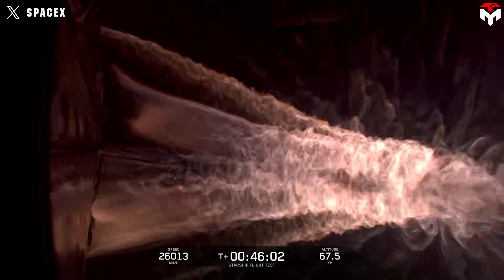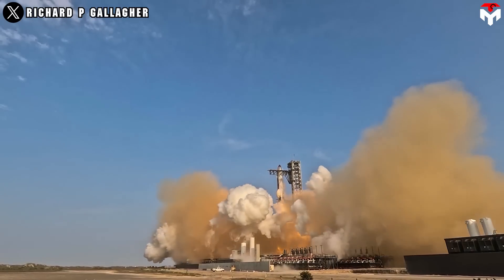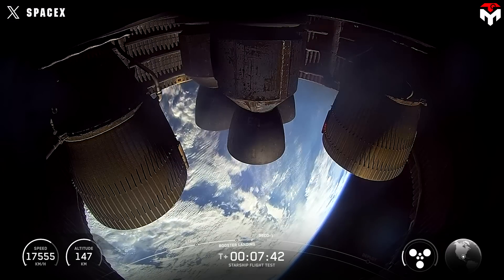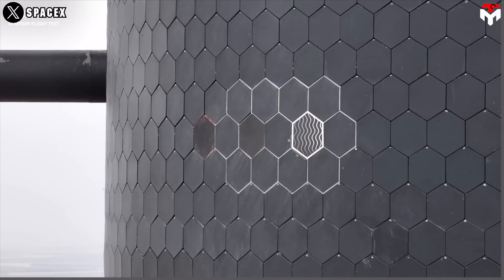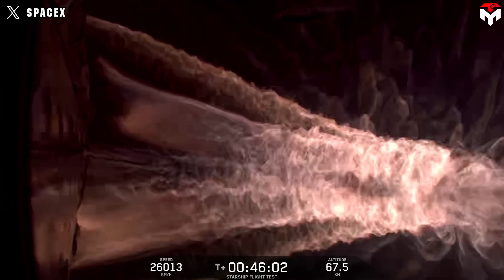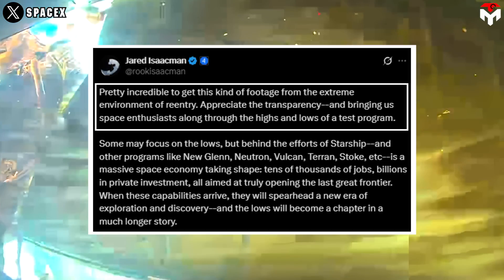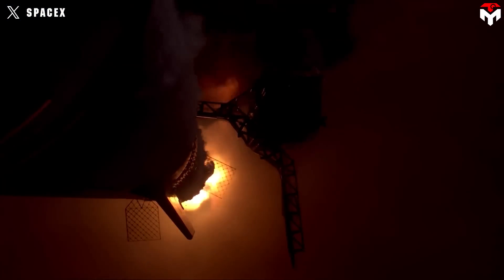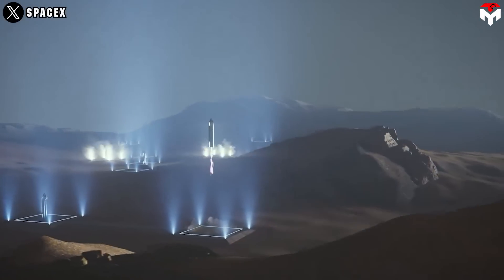NASA exposed the Truth on Starship Flight 9 Big Issue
intro 0:00
Appreciate the transparency 1:02
SpaceX Starship 10:23
1) SOURCES OF IMAGES AND VIDEOS
Richard P Gallagher
How do you feel when you see this photo?
That’s not CGI. That’s real footage of Ship 35, blazing through reentry during SpaceX’s Starship Flight 9—wrapped in superheated plasma, temperatures soaring past 3,000°F.
It’s chaotic. It’s intense.
And it’s history in the making.
This isn’t just a cool shot—it’s a front-row seat to the brutal, beautiful reality of building a rocket that’s reusable, rapid-turnaround, and one day, Mars-ready.
In this video, we’re breaking down why Flight 9 was so much more than a test. From flawless launch to fiery descent, from unexpected tumbles to groundbreaking tech trials—we’re looking at everything that went right, what went totally sideways, and why voices like Jared Isaacman are calling this a defining moment for the future of spaceflight.
So strap in. The flames, the failures, and the future of Starship?
It’s all here in today's Techmap episode—and it’s way more epic than you think.
What impressed you most about SpaceX Starship Flight 9? For me, this is the wild, fiery chaos of the ship reentry, which represents the rigors of the path toward full reusability of a rocket.
Let's start with the launch. Well, it's flawless. Thirty-three Raptor engines roared to life, and Starship punched through the atmosphere like a champ, hitting a suborbital trajectory with a 189-kilometer apogee. That’s higher than Flights 7 and 8, which, let’s be real, ended in some pretty spectacular fireballs. Stage separation? Smooth as butter. Booster 14 did its job and peeled off for an experimental splashdown in the Gulf of America. Ship 35? It coasted into space, ready to tackle its big objectives.
But here’s where the plot twists. Up in space, things started going sideways. First, the payload bay door got stuck—yep, those eight Starlink simulators never left the ship. Strike one. Then, the real drama hit during the coast phase. A propellant leak in S35’s main tank system caused a pressure drop, and without enough juice for the attitude control thrusters, Ship 35 started tumbling. Like, full-on somersaults at 16,000 miles an hour as it slammed back into Earth’s atmosphere.
Now, let’s talk about that heat shield, because this was the star of the show. SpaceX went all-in on testing new tech: metallic tiles, an actively cooled tile, missing tiles to stress-test weak spots, and tapered edge tiles to fix hot spots from earlier flights. Elon Musk himself called this a “tiles mission”—the heat shield’s gotta be bulletproof for rapid reusability and, y’know, getting to Mars without burning up. But when S35 started spinning out of control, that experimental heat shield was facing heat it wasn’t ready for. The ship was supposed to glide belly-first to spread out the thermal load, but tumbling? That’s like throwing your spaceship into a cosmic oven with no game plan.
The X community was losing it, and I feel you! At about 59 kilometers altitude, SpaceX lost contact with Ship 35. The vehicle broke apart over the Indian Ocean, and they hit the “safe” button—aka the flight termination system—to make sure debris landed in a clear zone. No harm done, but man, what a way to go out.
After the flight, some insane re-entry footage of S35 has quickly gone viral. Among them, I can't help but mention a scene shared by Felix Space Time on X.